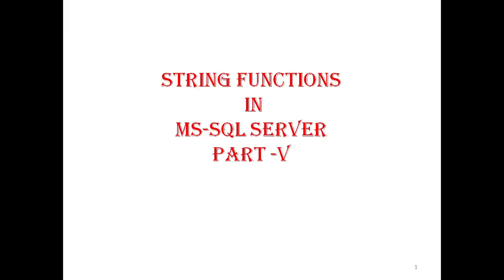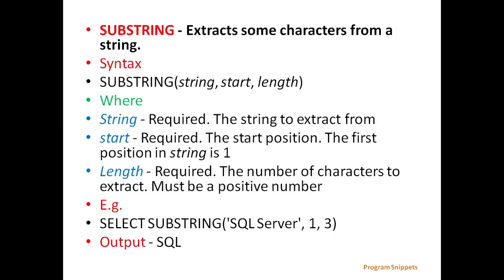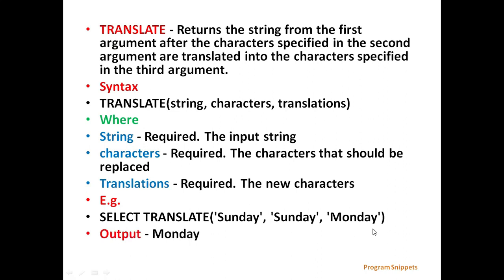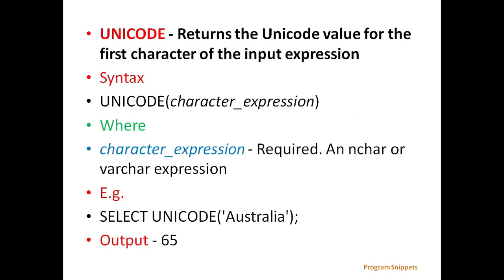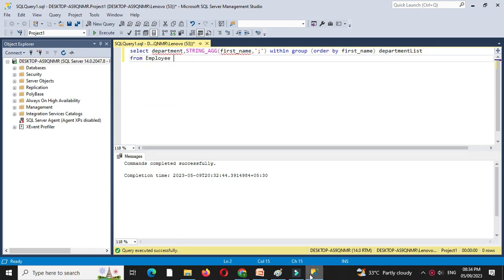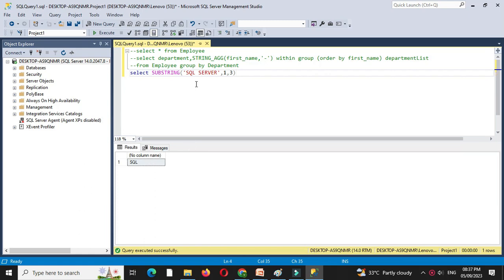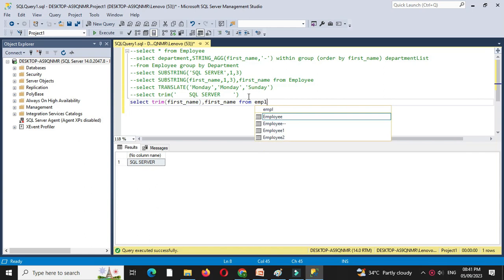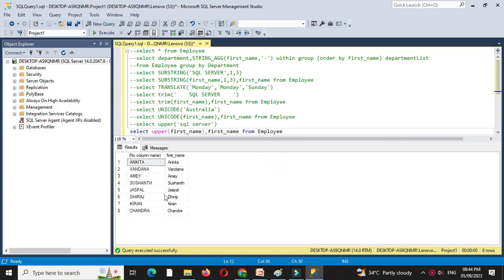String Functions In MS SQL Server Part V